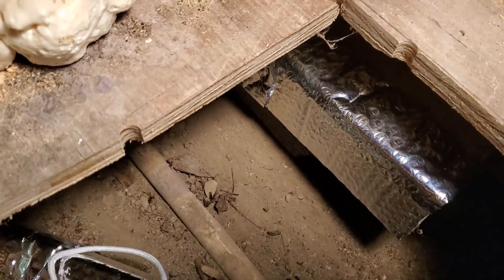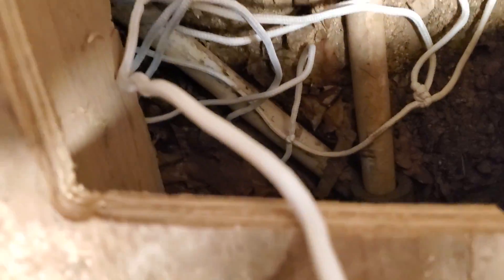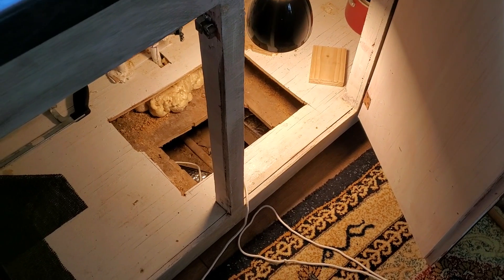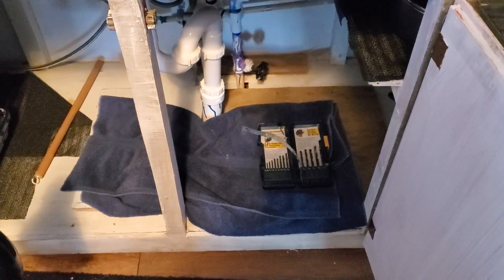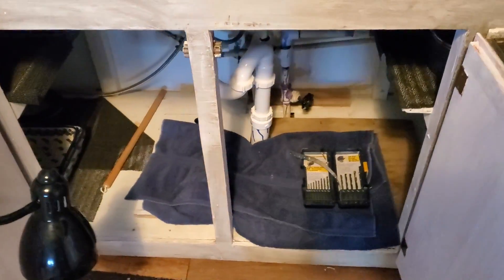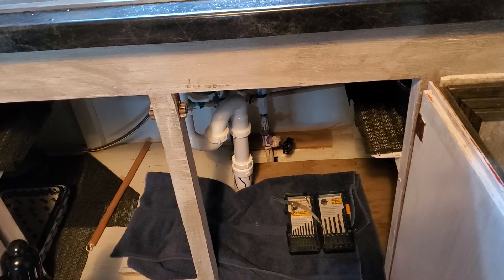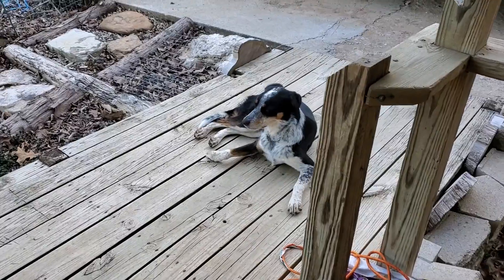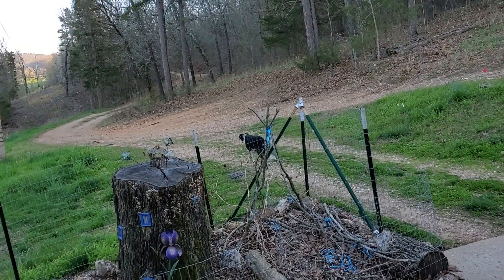610 Pipe Work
So happy the pipe work is done!!!